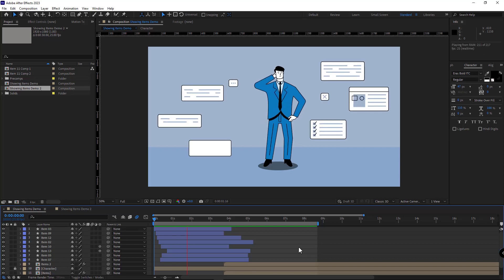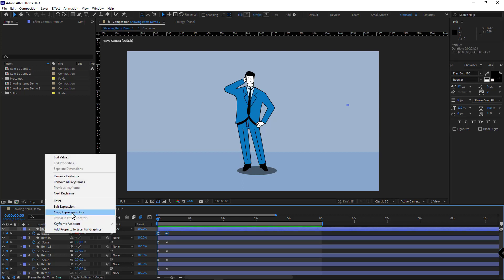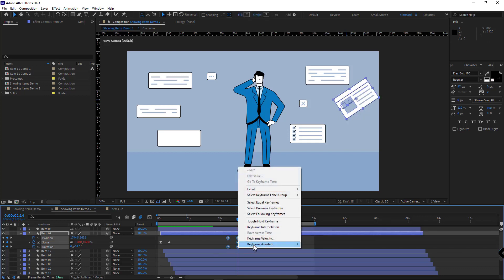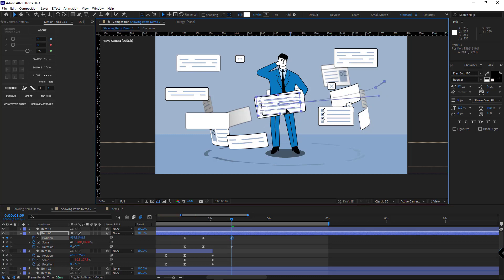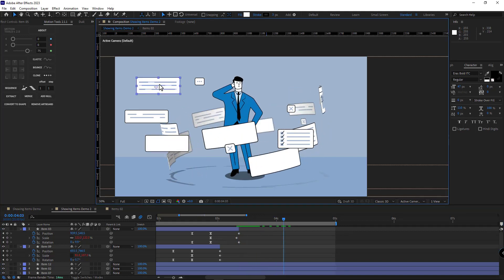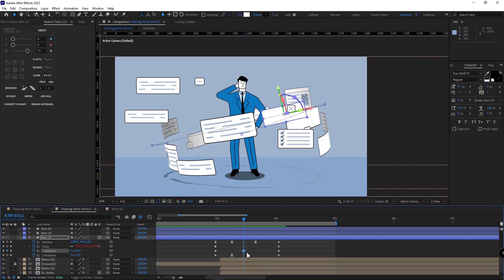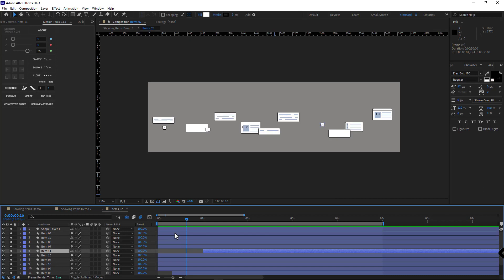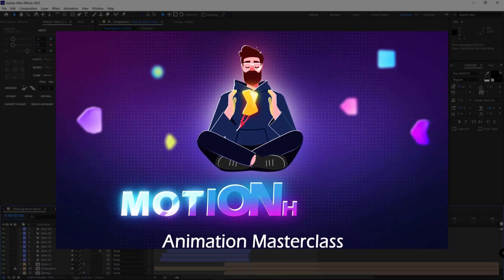Motion Graphics Tutorial | 2D to 3D Transition in After Effects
In this motion graphics tutorial, I'll explain how you can create 2D to 3D transitions in After Effects with the Cylinder effect.
Whether you're a beginner or an experienced motion designer, this After Effects tutorial will provide you with valuable tips and techniques to improve your skills. By grasping the art of transitions in After Effects, you can take your video projects to the next level and create visually appealing content that fascinates your audience. Join us in this motion graphics tutorial and become an expert in making transitions in After Effects!

00:00 - Intro
00:31 - Start
01:21 - Animating the 2D Layers
03:03 - Making the 2D to 3D Transition
05:23 - Animating the second item
07:54 - Animating the Left-side items
12:33 - Showing the other items
13:34 - Improve your skills